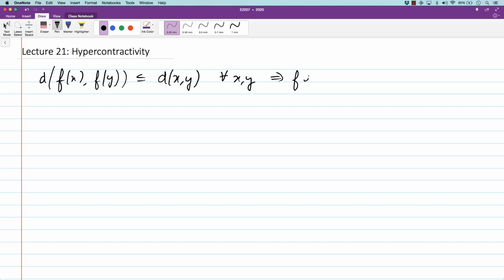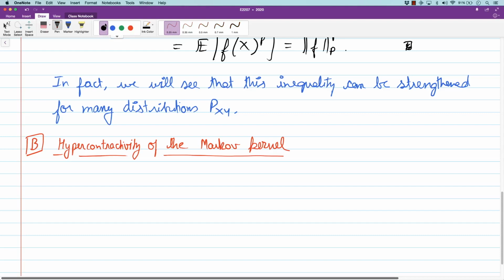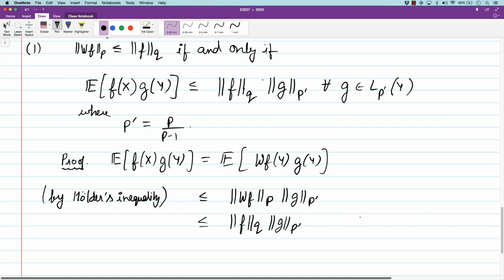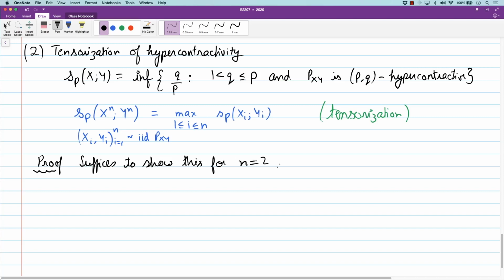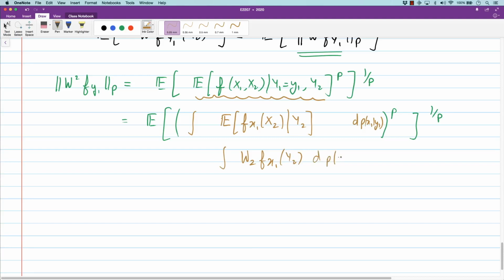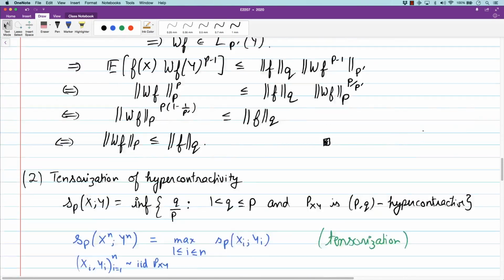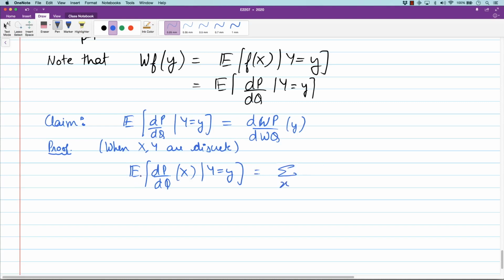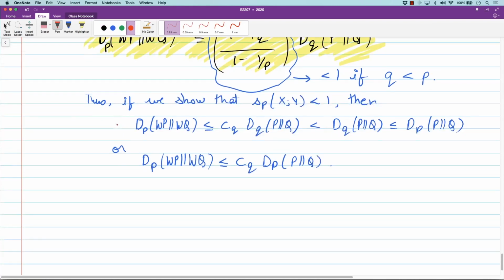mod07lec22 Hypercontractivity and strong data processing inequality for Rényi divergence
Markov operator, hypercontractivity, data processing inequality, Renyi divergence, Hölder inequality